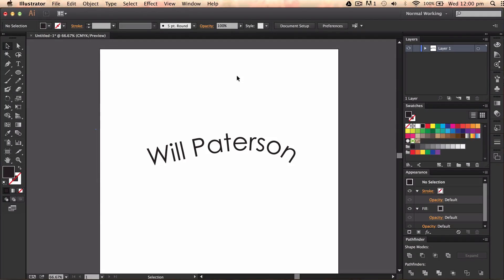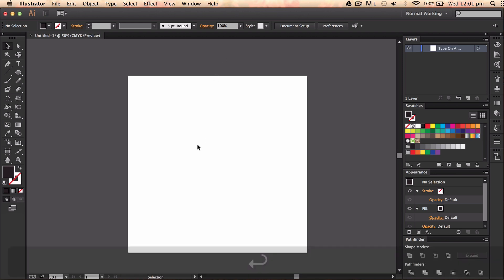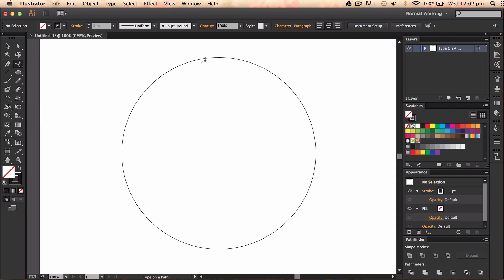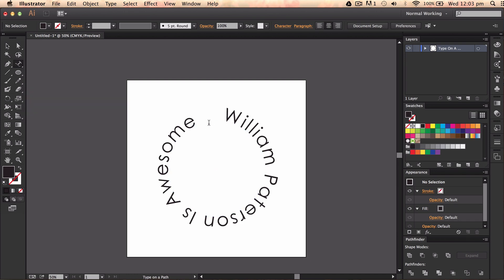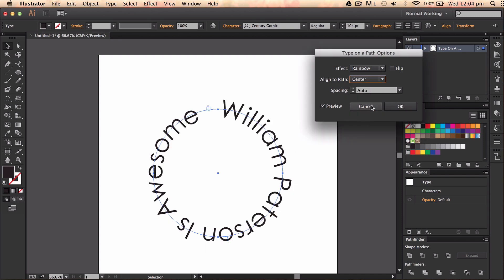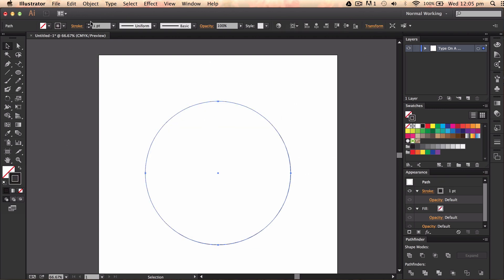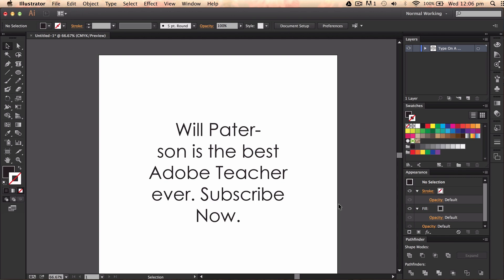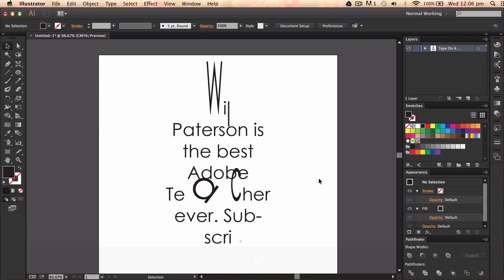Illustrator CC - Type On A Path